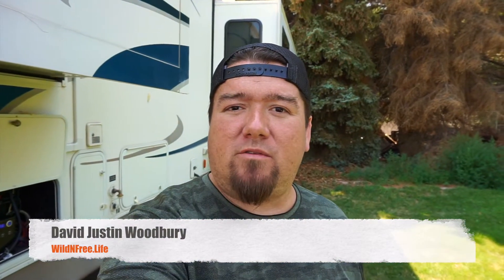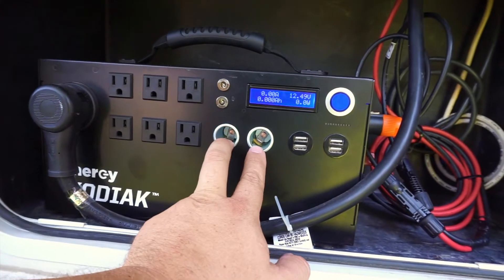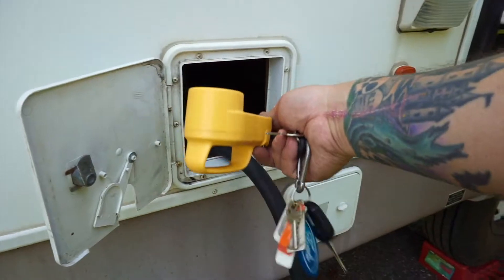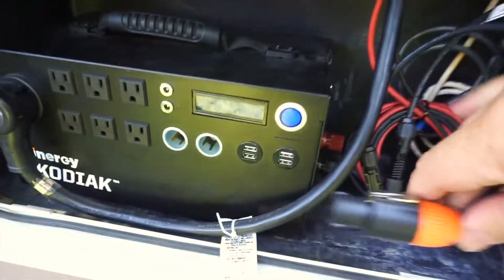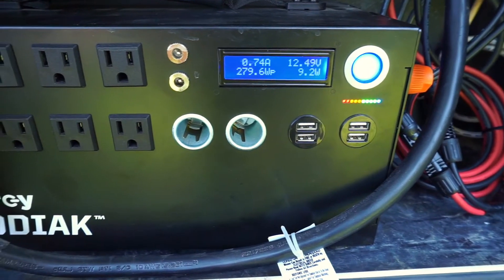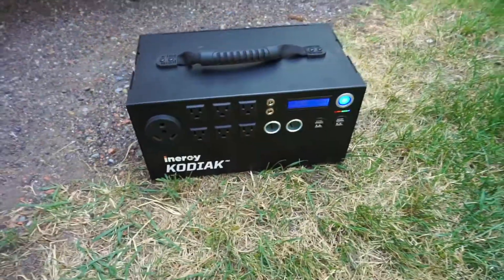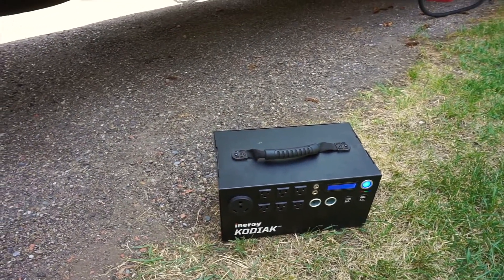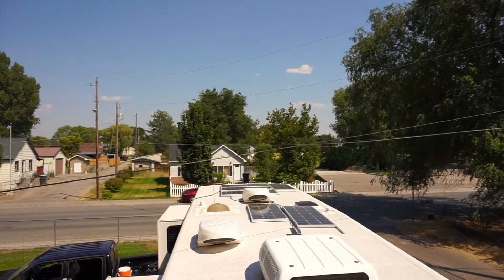Easiest Hassle Free RV/Off Grid Solar System? - Inergy Kodiak [PORTABLE Too!]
What is the easiest most cost effective solar system setup for off grid living in an rv or tiny house? In this video I show you what works for us! We never need to worry about power with this easy setup!

HQST 100 Watt 12 Volt Monocrystalline Solar Panel (We have 6 - 600 Watts)

HQST 20Ft 12AWG MC4 Solar Extension Cables

Signstek Y Branch MC4 Parallel Connector Adapter M/FF and F/MM (for connecting panels in parallel)